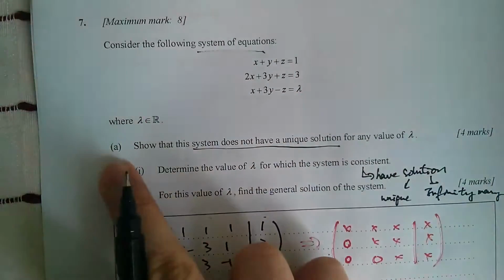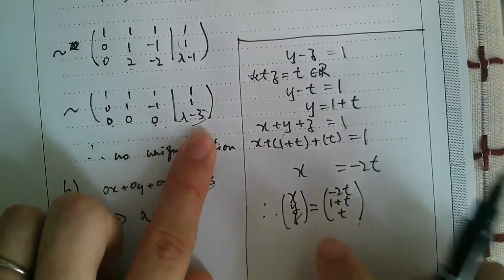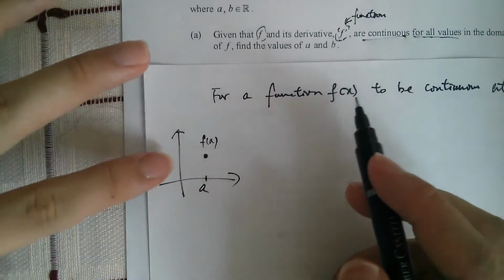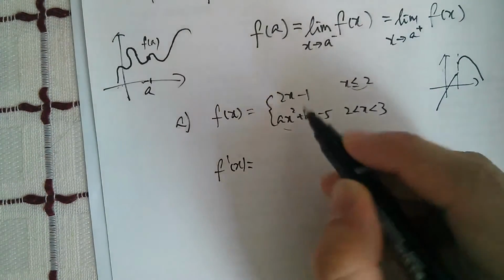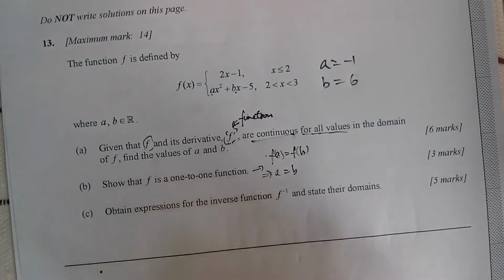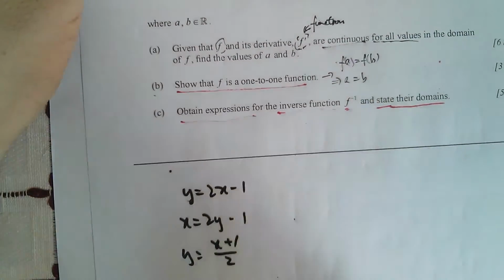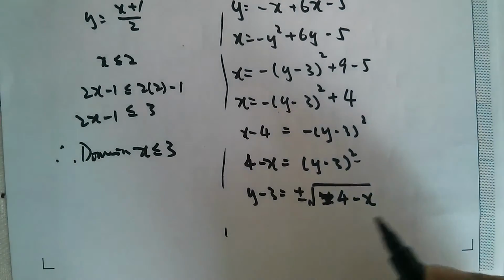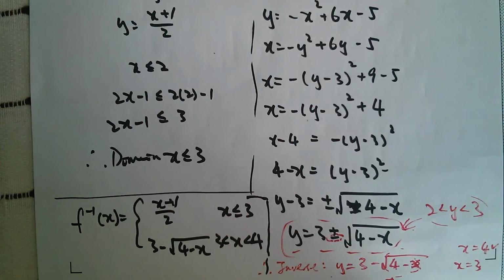IBDP HL 14' Speicemen Paper New Syllabus special selection Part 2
Exclusive Breakdown of the New Syllabus shown in the Specimen Paper released by IBO